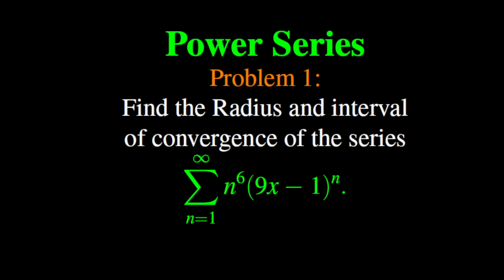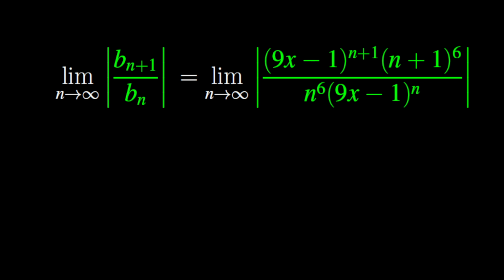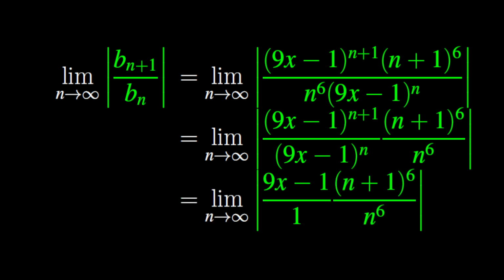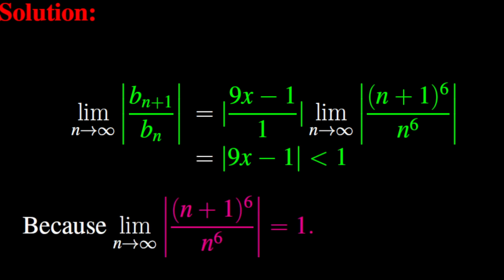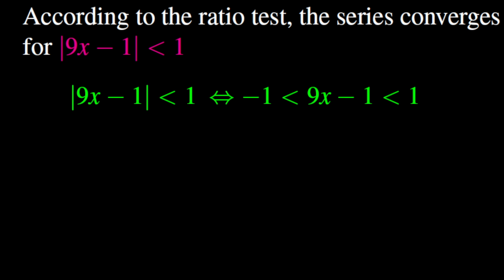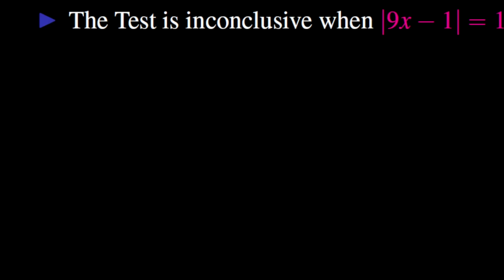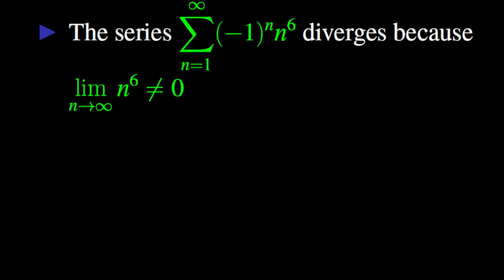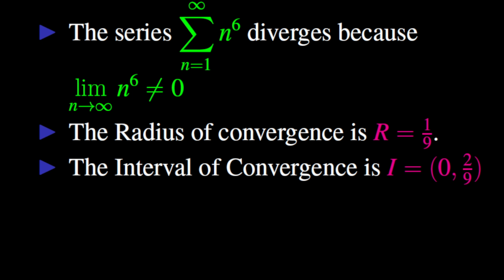A Power Series Analysis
Problem 1: Find the Radius and interval of convergence of the series \sum_{n=1}^\infinity n^6(9x-1)^{n}